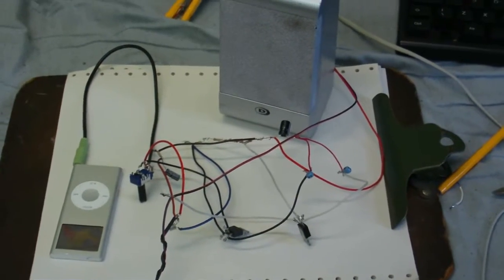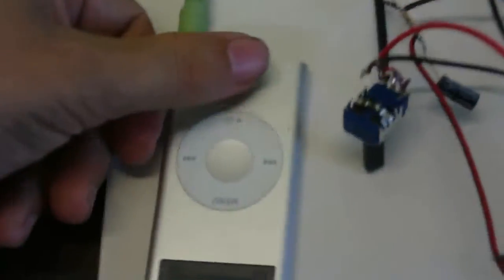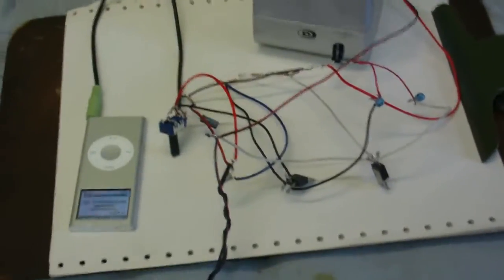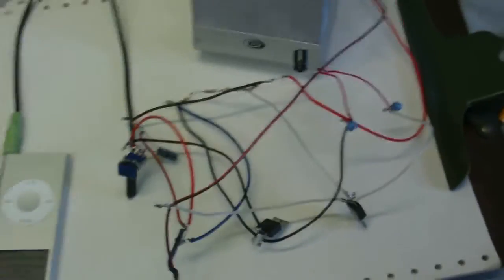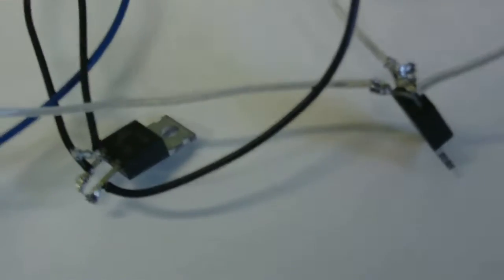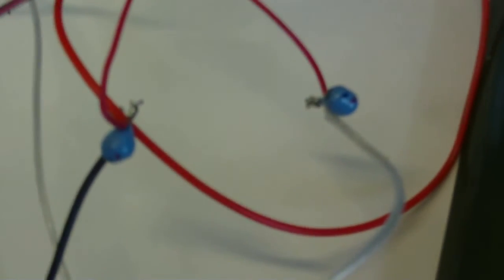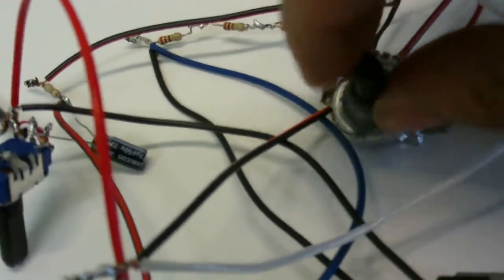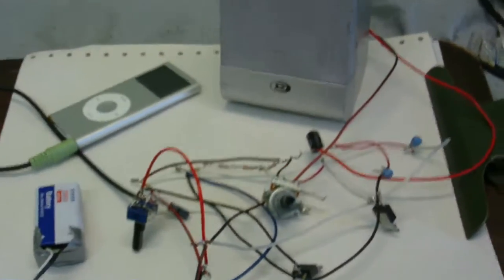The Amplifier Adventure Episode 2 - Time to test some circuit designs.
I have a few spare parts laying around my room, so I tried them in the different amplifier circuits I have on the computer, but none of them seem to work.  However in a electronics book I have, there is another power amp schematic, a little more complicated than the ones I have on the computer, but still quite simple.  I built it to see if it would work at all, and success! A working amplifier circuit.  Now I just need to order all my parts so I can build the whole thing.